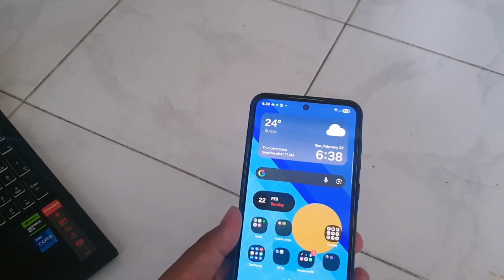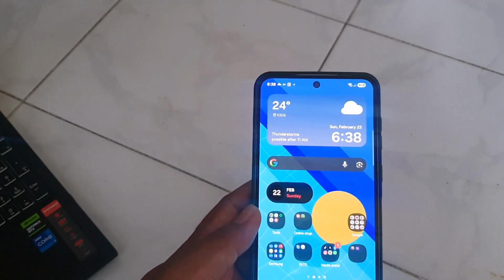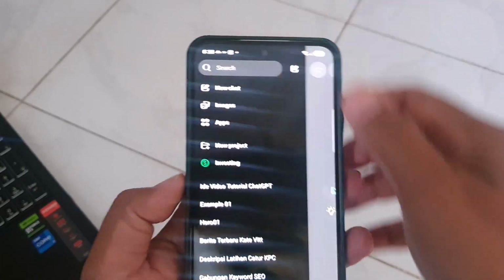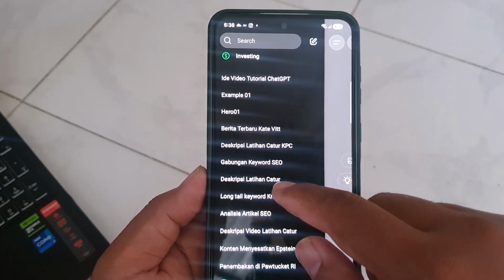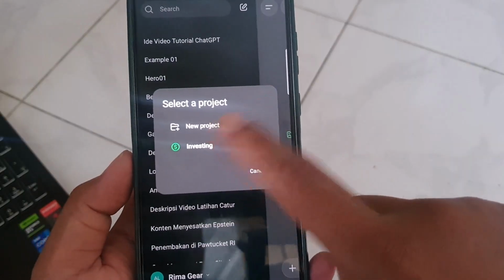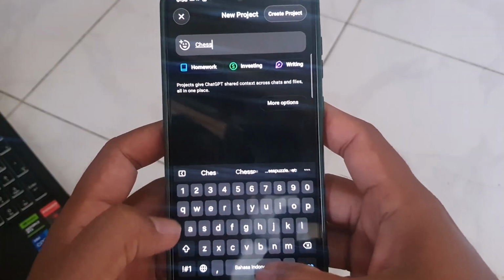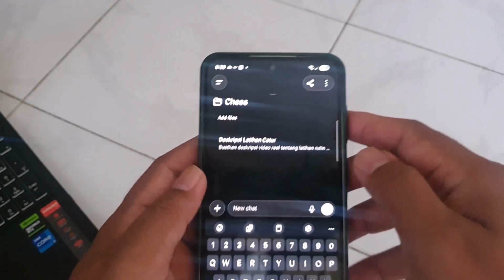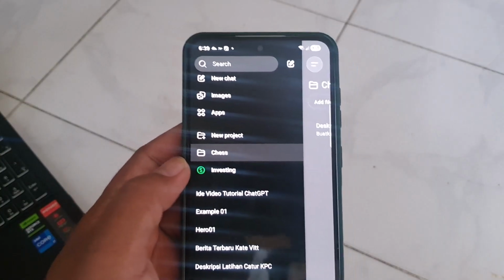Samsung Galaxy A56 How to Add a Chat to Project in ChatGPT Android tutorial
Learn how to add a chat to a project in ChatGPT on your Samsung Galaxy A56 in this easy Android tutorial. If you want to organize your conversations more efficiently, this step-by-step guide will show you exactly how to move a chat into a project using the press-and-hold method.

In this video, you’ll learn:

• How to open your chat history in the ChatGPT app
• How to press and hold a chat to see more options
• How to use the “Add to Project” feature
• How to select or create a project

This tutorial is perfect for beginners using ChatGPT on Samsung Galaxy A56 or other Android devices.

Organizing your chats into projects makes it easier to manage work, ideas, and ongoing conversations inside ChatGPT.